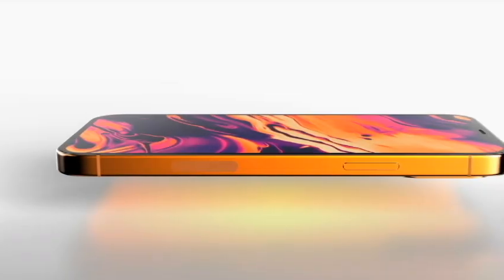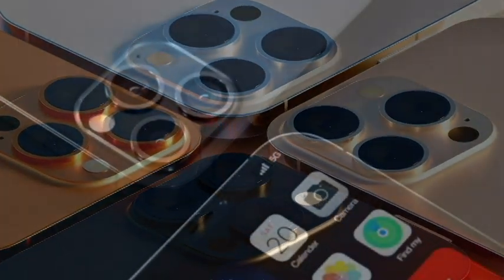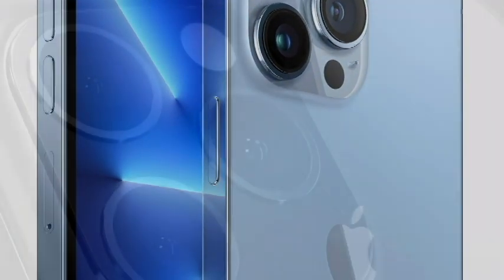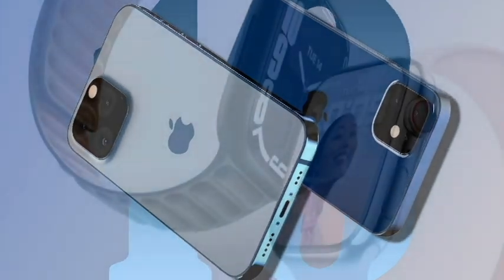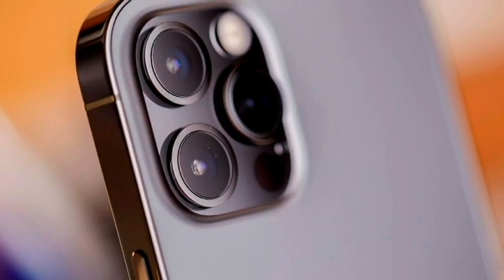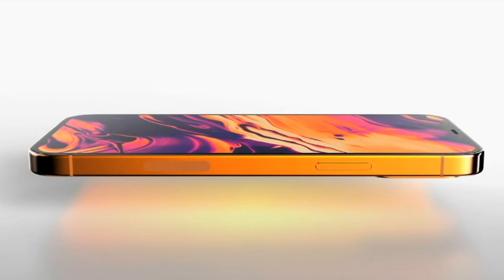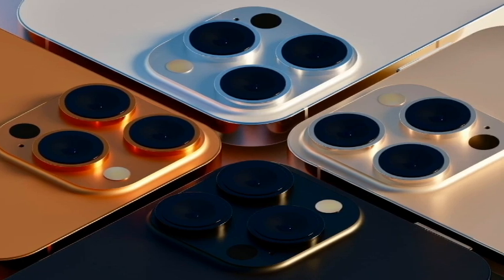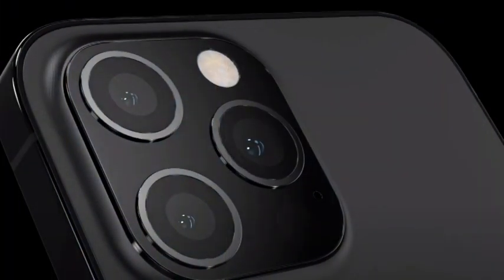Apple iPhone 13 brings portrait mode for video.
Apple has announced its new iPhone 13, which can film "portrait mode" videos with a depth of field effect.

The new cinematic mode "anticipates when someone is about to enter the frame" and shifts focus to them, Apple said - something known as "pull focus".

However, most other features on the new model were incremental updates over previous versions.

The event was also overshadowed by news of a new security flaw in Apple devices which could expose users' messages.

Apple released a security patch on Monday for the previously-unknown flaw, which could let attackers access its iMessage service without the user clicking on a malicious link or file.

The new iPhone includes a faster A15 chip, a brighter display, and a battery life of up to 2.5 hours longer, and comes in new colours including pink, blue, "midnight starlight" and red.

The new iPhone will also have up to 500GB of storage with its lowest available storage rising to 128GB from previous models' 64GB.

Apple was also keen to stress its green credentials. Kaiann Drance, VP iPhone product marketing, said the new model was "designed with environment in mind, using many recycled materials" - its antenna lines are made using upcycled plastic water bottles, an industry first, she said.

The new phone comes as buyers are keeping their phones for longer before upgrading. Investment firm Wedbush Securities estimates that around 250 million iPhone users have not upgraded their phones in 3.5 years.

"The iPhone remains a core lucrative product for Apple as it represents a gateway to other devices and more importantly services," said Paolo Pescatore, an analyst at PP Foresight.

"While many will see some upgrades as incremental, there are millions of users who have yet to upgrade to 5G. Therefore, this so called 'supercycle' moment is still relevant."

The 5G connectivity is only available on the iPhone 12, released last year, and the new models.

In the second quarter of this year, Apple shipped 25.9% of all 5G handsets in the world, according to analyst firm IDC.

Marta Pinto, senior research manager at IDC, said: "With the new portfolio, this number will grow and consolidate the dominance of Apple in that space."

"Not being the first [to launch a 5G phone] paid off."

Apple also launched an iPhone 13 Mini, Pro and Pro Max. Ms Pinto said the slightly different models "shows that Apple knows the audience really well and is targeting different customers."

The iPhone 13 Pro contains three cameras and what Apple calls "its most advanced camera system yet".

Apple has announced a new version of its wearable Apple Watch.

The Series 7 brings the first major redesign to the Apple Watch since 2018, and will be slightly larger.

The new size can fit almost 50% more text on screen, and has a keyboard to input text. It is also dust-resistant for the first time.

But manufacture of the Apple Watch Series 7 could face production delays, reported Bloomberg, which may lead to supply constraints.

Apple said the new model would be available "later this fall", whereas the new iPad also announced today at its virtual event is available from next week.

Apple currently accounts for 47% of the global smartwatch market, according to research from CCS Insight.

The new Apple Watch iOS 8 will also be able to automatically detect bicycle rides, including e-bikes.

"At first glance the latest Apple Watch is another iterative update, but the larger screen allowing bigger virtual buttons and a full qwerty keyboard should certainly improve usability," Leo Gebbie, principal analyst at CCS Insight said.

"I'd expected to see a bump in battery life on the Apple Watch, as owners continue to clamour for smartwatches to last longer, but Apple has decided not to deviate from its 18-hour battery life. The faster charging will be welcomed, but for those wanting to track their sleep it would be far easier to offer a battery that lasts a couple of days.

"Despite these concerns, the Apple Watch continues to sell in record numbers and dominates the smartwatch market by a distance."

Apple has also launched a new version of its entry-level iPad. CEO Tim Cook said its iPad sales had grown by 40% in the past year.

It will be powered by the A13 chip, with 20% faster performance from its previous iteration. Apple said this was up to "three times faster than the Chromebook".

Those cheap styles of laptop exploded in popularity last year as schools shut down during the pandemic.

The new iPad starts at $329 and has a discounted price of $299 for schools.

A new iPad mini was also launched, with USB-C functionality, Apple pencil support and no home button - using a lock button on the top for Touch ID instead.